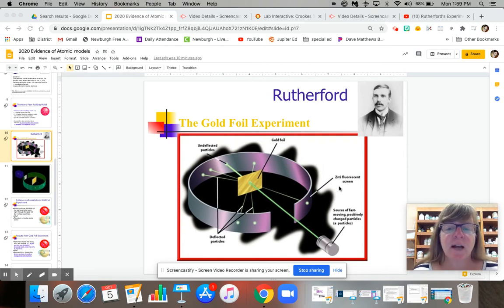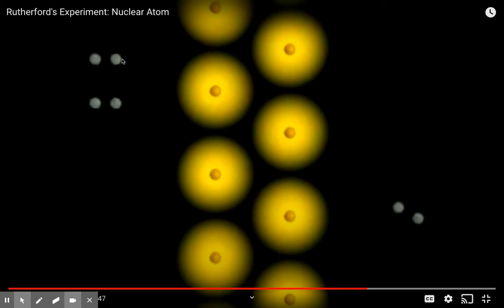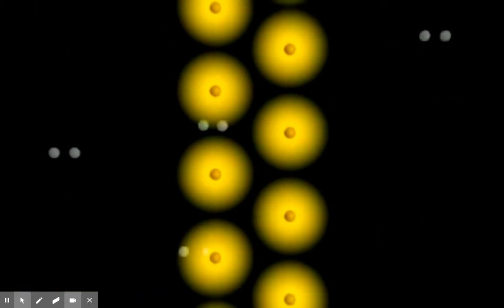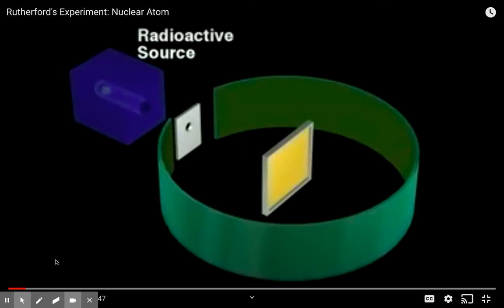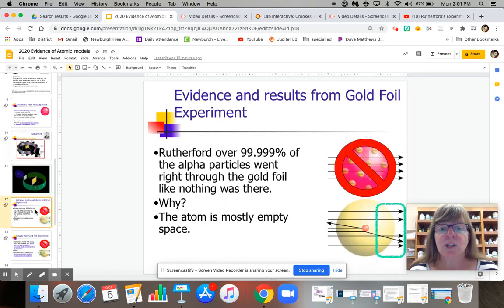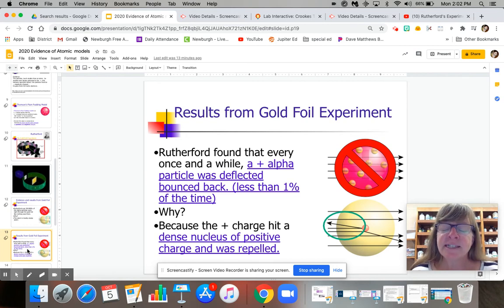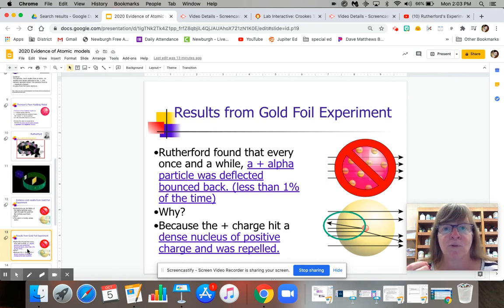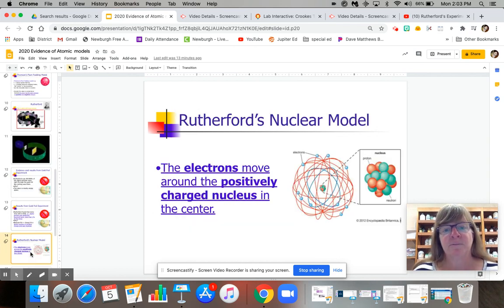Rutherford Evidence and Model